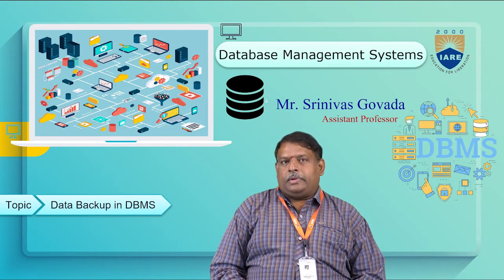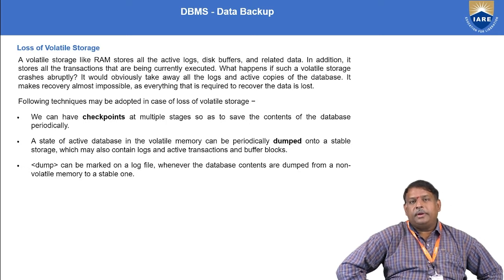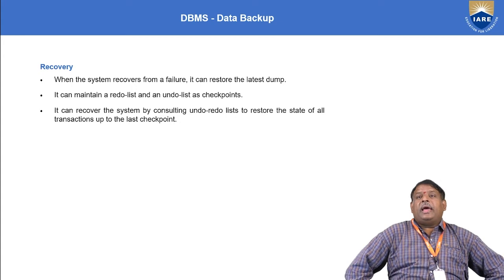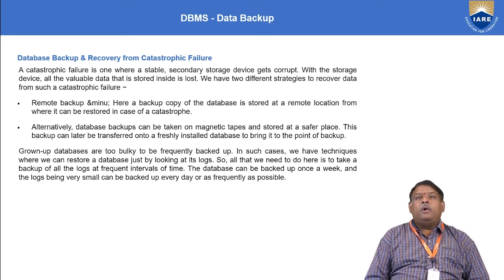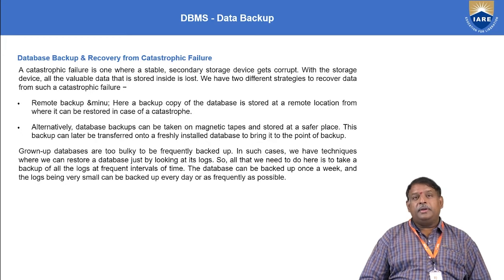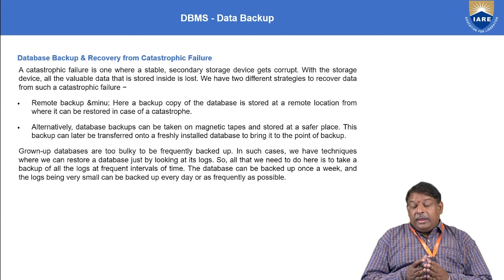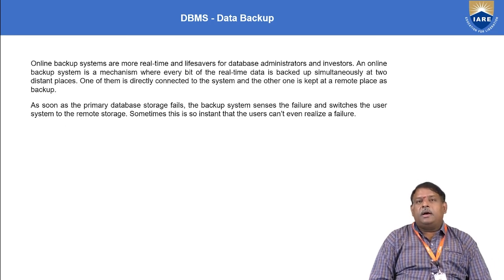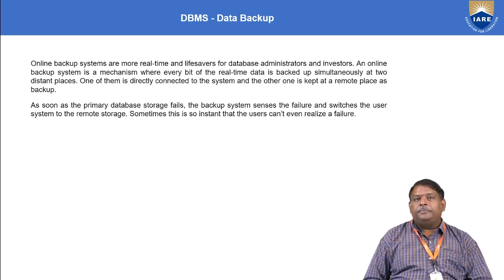Data Backup in DBMS by Mr. Srinivas Govada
Data Backup in DBMS by Mr. Srinivas Govada  | IARE

Telangana, India.